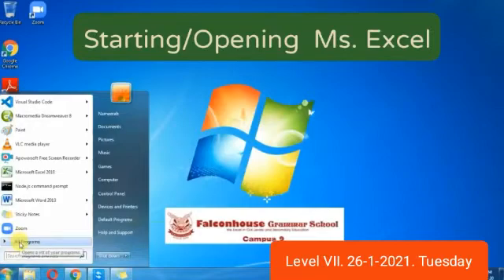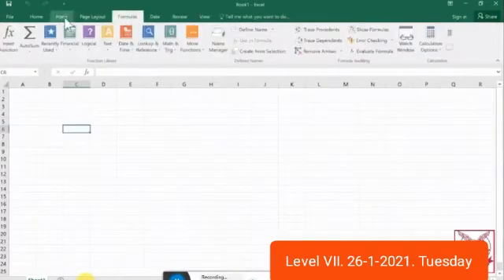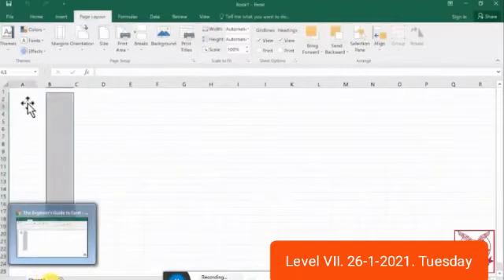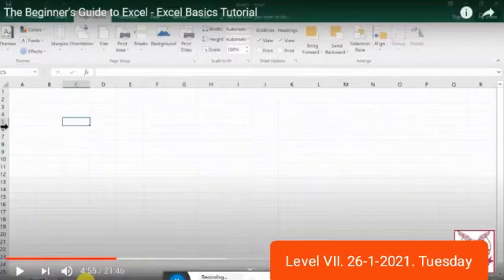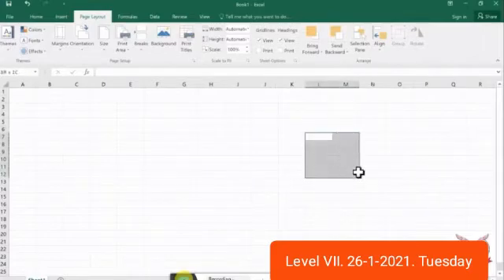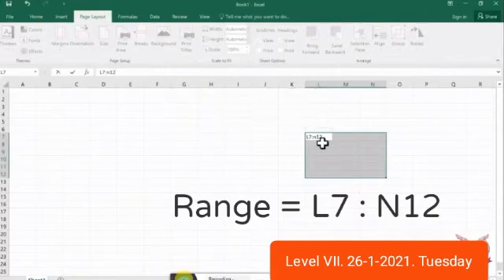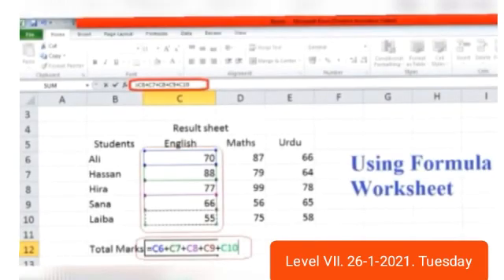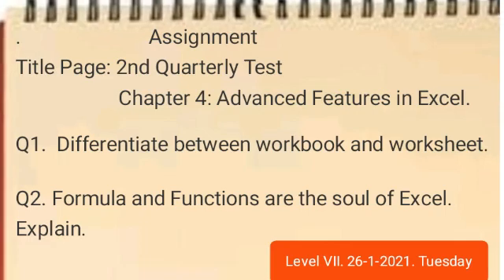COMPUTER STUDIES L-VII Ms Nameerah Zaidi Tuesday 26-01-21